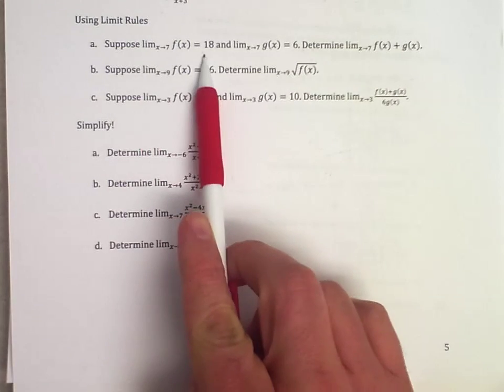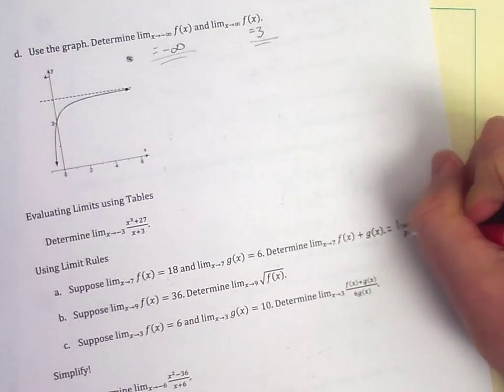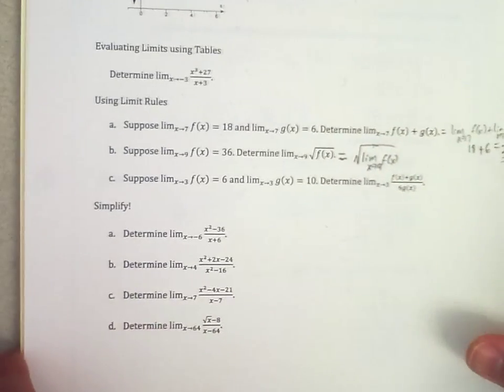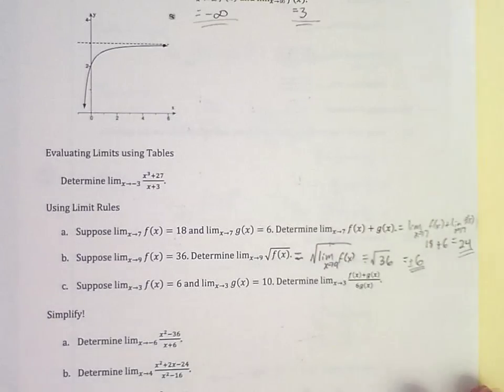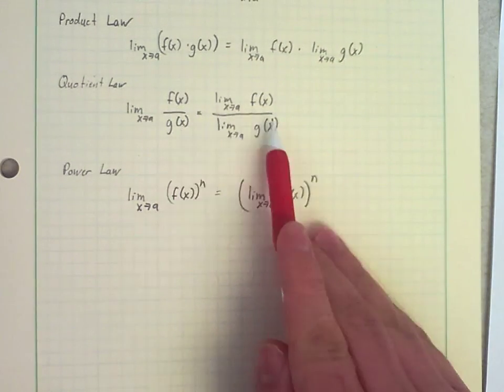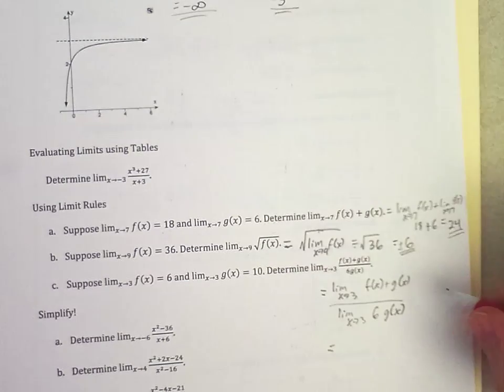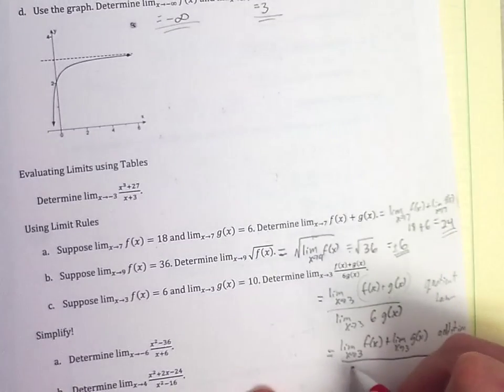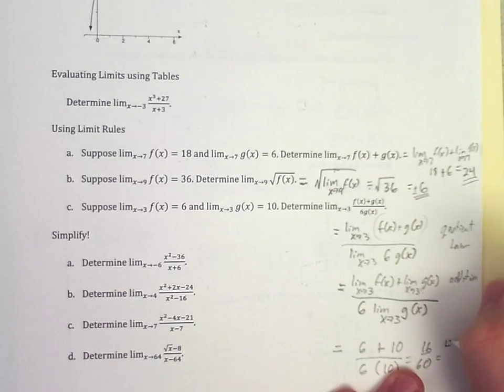Limits Using Limit Rules